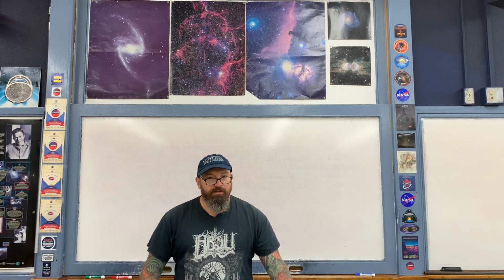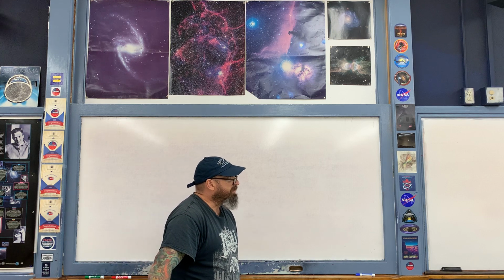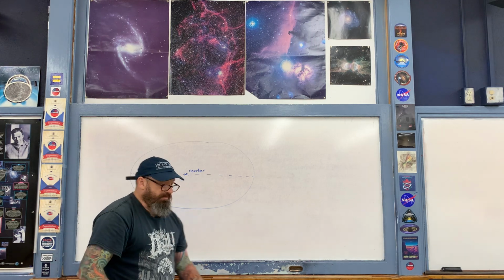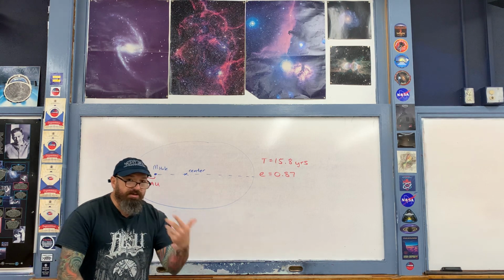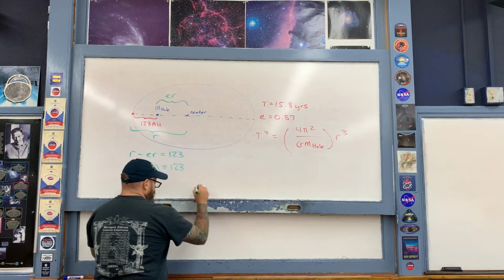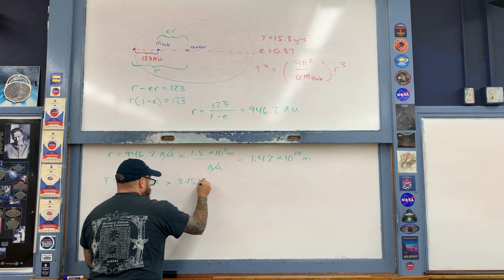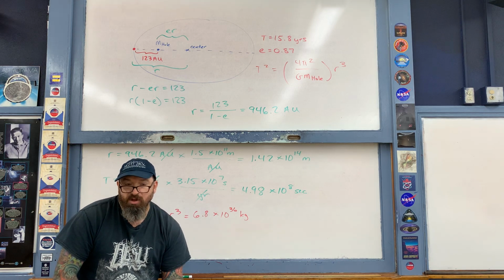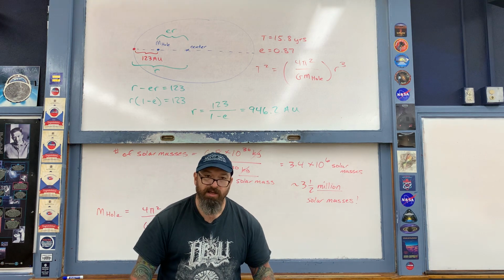Lecture: Newtonian Gravitation Examples Part 3